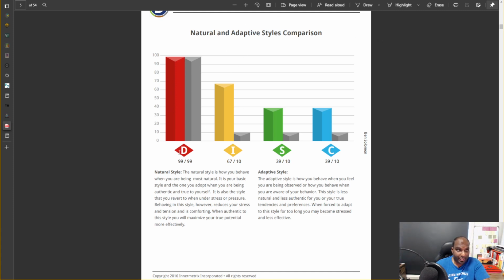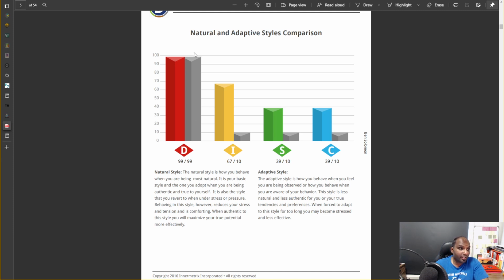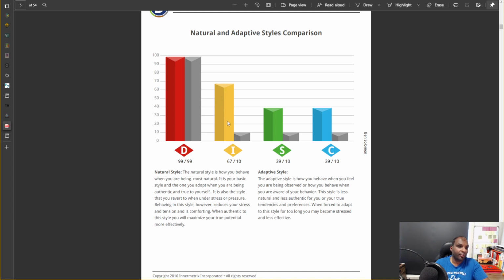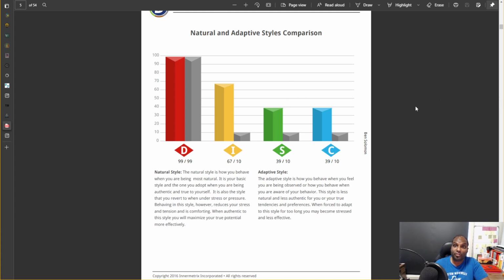S01 - E12 - How to go deep with your DISC result and benefit from the insights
In this episode, we go deeper on the DISC psychometric system to understand your strengths and weaknesses and how to utilise these in you career and life.